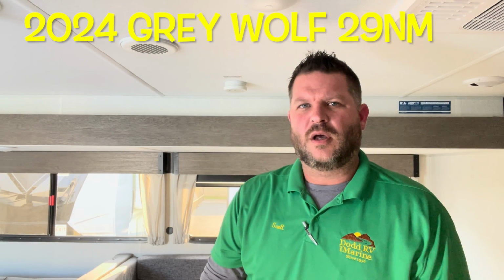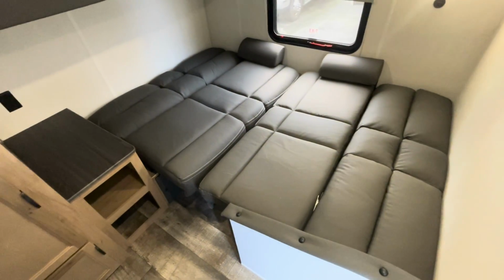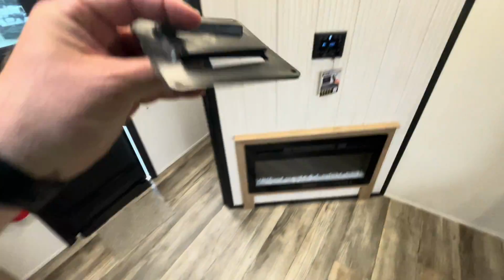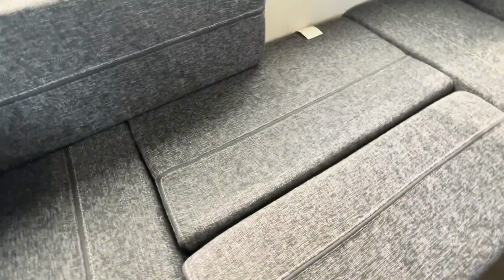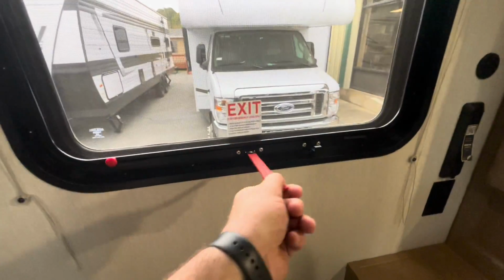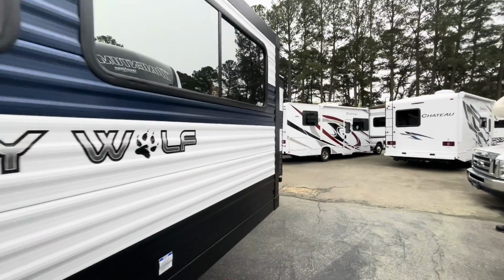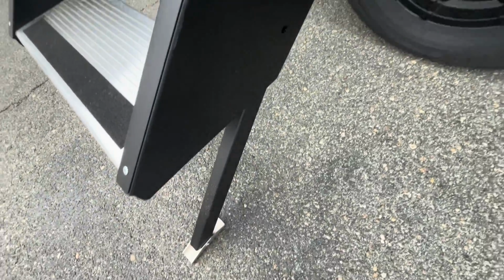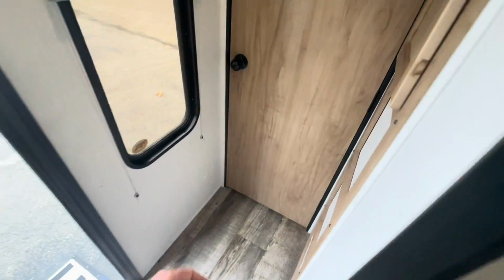NEW 2024 FOREST RIVER GREY WOLF 29NM TRAVEL TRAILER BUNK HOUSE FLOORPLAN WALKTHROUGH SOLAR Dodd RV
Scott Hudgins
Yorktown Va

7028 lbs. empty weight
905 lbs. hitch weight
37' 7" overall length
10' 8" height
52 gal fresh water
38 gal grey water
38 gal waste water
Solar panel
15' power awning
Queen Bed
Single Slideout
Power Tongue Jack
Private Bunk House